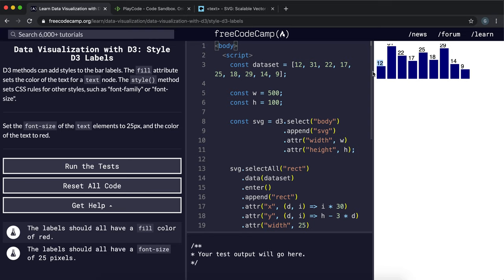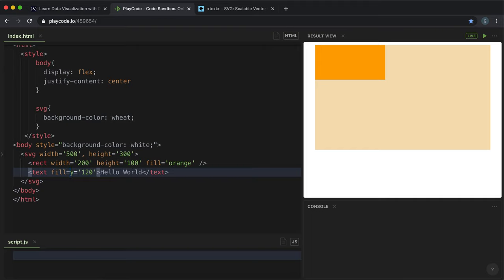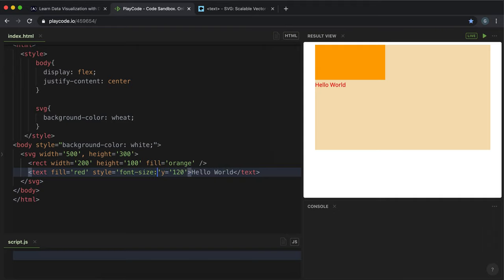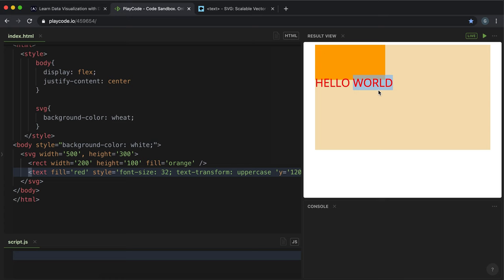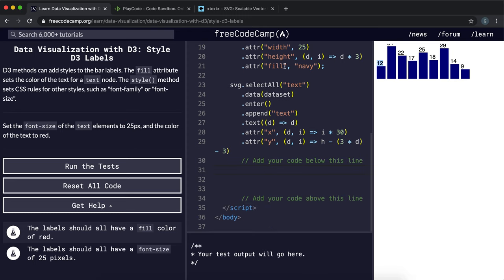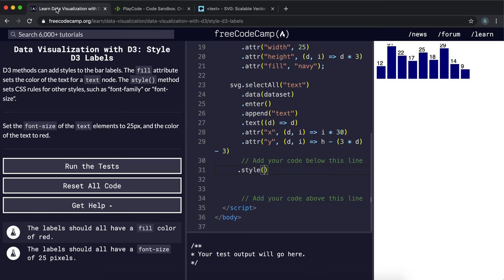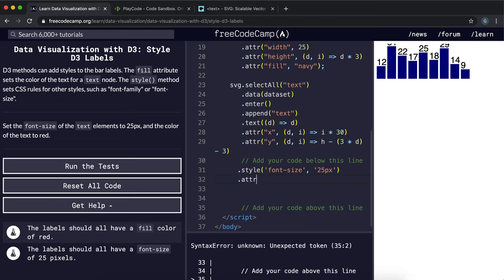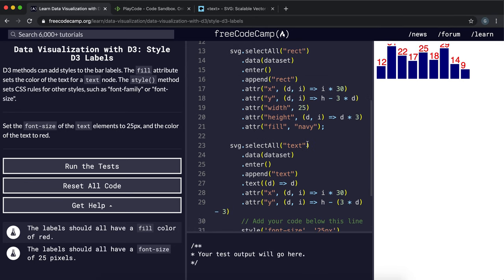18 - Style D3 Labels - Data Visualization with D3 - freeCodeCamp Tutorial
We can use the D3 attribute method to apply styling properties to SVG elements, including our labels. The style attribute can be used to apply CSS properties.

Concepts:
selection.style(name[, value[, priority]])
If a value is specified, sets the style property with the specified name to the specified value on the selected elements and returns this selection. If the value is a constant, then all elements are given the same style property value; otherwise, if the value is a function, it is evaluated for each selected element, in order, being passed the current datum (d), the current index (i), and the current group (nodes), with this as the current DOM element (nodes[i]). The function’s return value is then used to set each element’s style property. A null value will remove the style property. An optional priority may also be specified, either as null or the string important (without the exclamation point).
If a value is not specified, returns the current value of the specified style property for the first (non-null) element in the selection. The current value is defined as the element’s inline value, if present, and otherwise its computed value. Accessing the current style value is generally useful only if you know the selection contains exactly one element.

selection.text([value])
If a value is specified, sets the text content to the specified value on all selected elements, replacing any existing child elements. If the value is a constant, then all elements are given the same text content; otherwise, if the value is a function, it is evaluated for each selected element, in order, being passed the current datum (d), the current index (i), and the current group (nodes), with this as the current DOM element (nodes[i]). The function’s return value is then used to set each element’s text content. A null value will clear the content.
If a value is not specified, returns the text content for the first (non-null) element in the selection. This is generally useful only if you know the selection contains exactly one element.